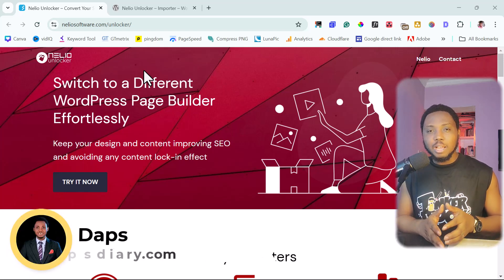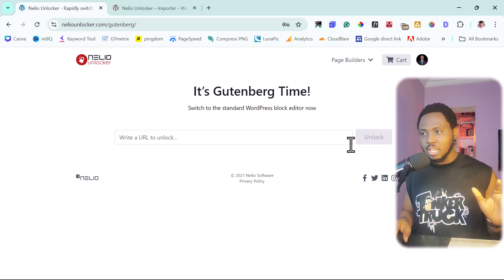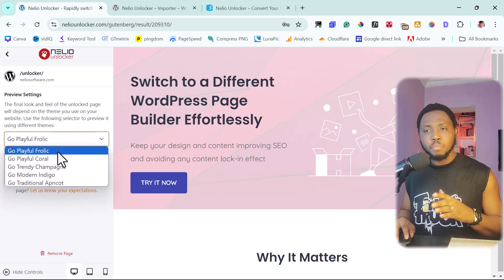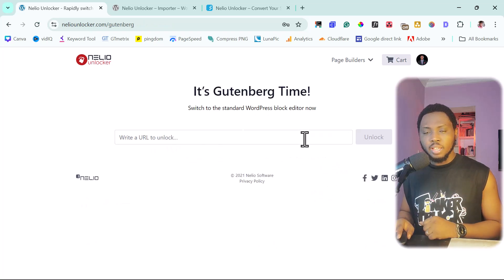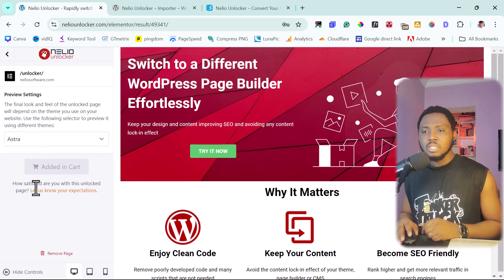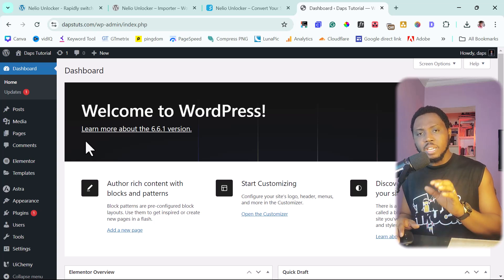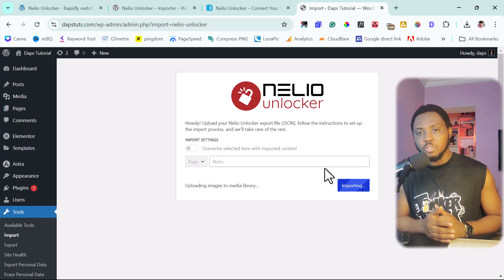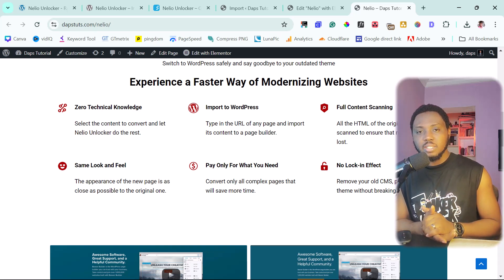Clone A Website To WordPress Elementor & Gutenberg Using Nelio Unlocker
Learn how to clone a website to WordPress using Nelio Unlocker! In this tutorial, we'll show you step-by-step how to replicate any website to WordPress Elementor and Gutenberg.